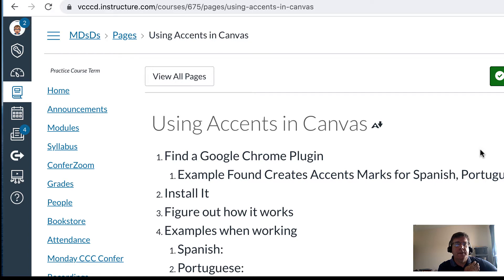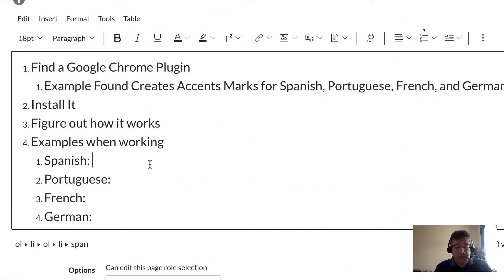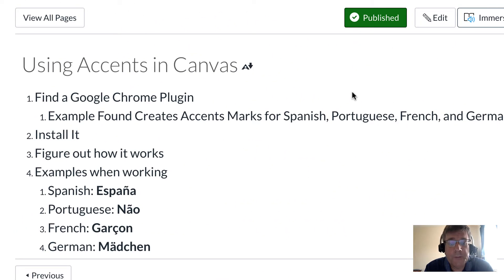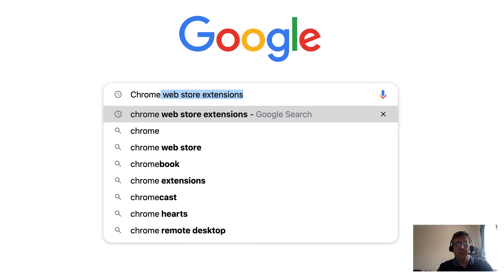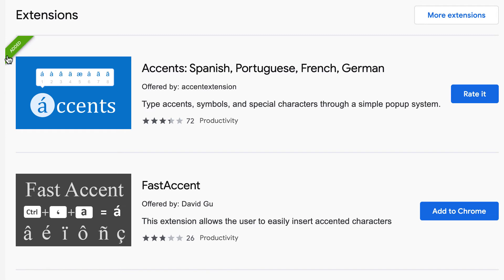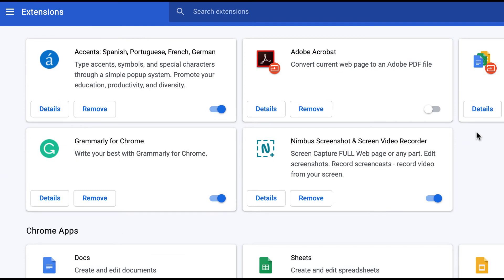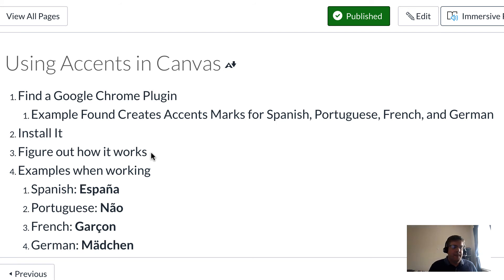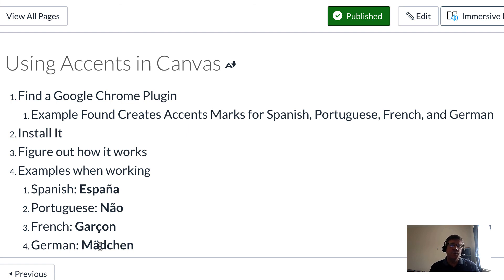Accents in Canvas with Google Chrome Extension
Do you need to add accents to a foreign language course in Canvas?  Teachers and Students, you might want to watch this solution.  Using a Google Chrome Browser plugin, you can add accents via Chrome into Canvas pages, responses, discussions, etc.